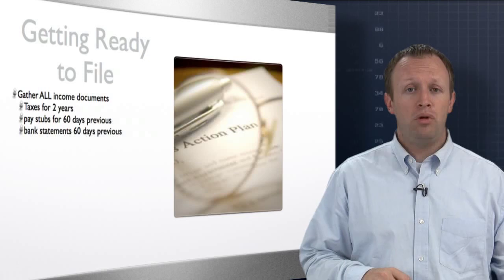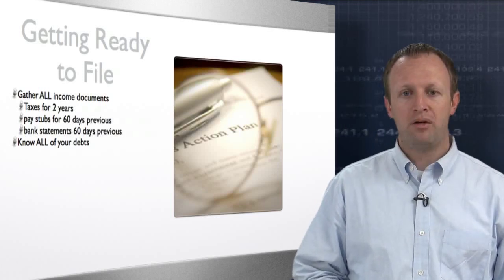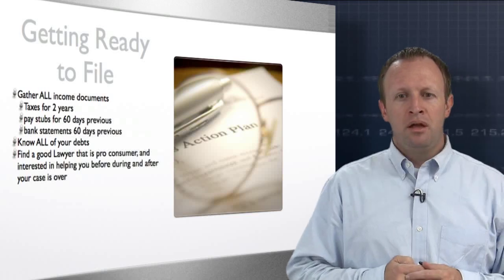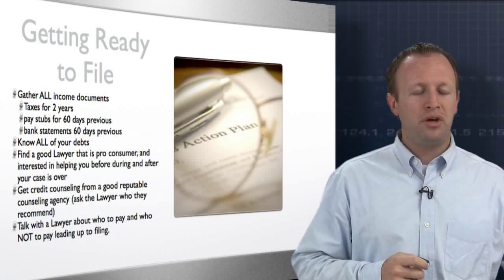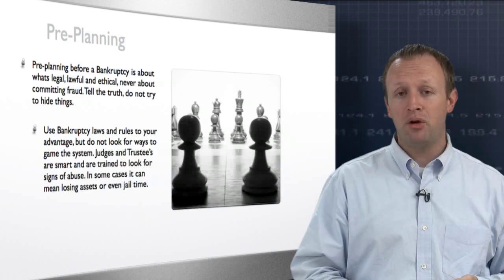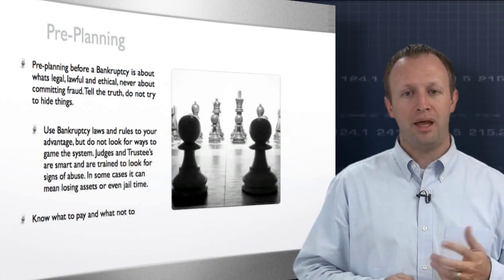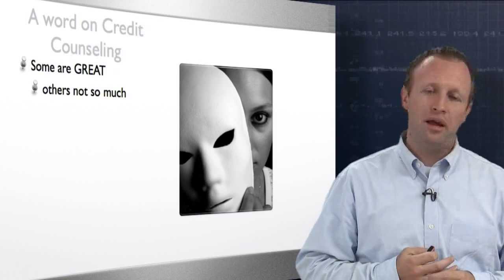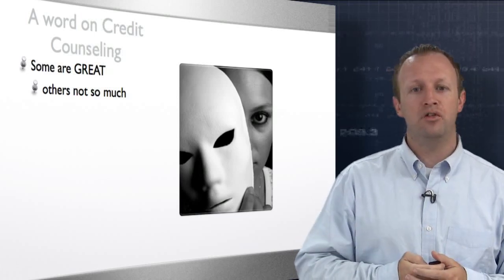What must be done before filing bankruptcy? - Bankruptcy Lawyers Ogden Utah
Bankruptcy Lawyers Ogden, Utah. for more information about filing bankruptcy in Ogden, Utah.

In this video, Corey discusses what are the things that must be done before filing bankruptcy.